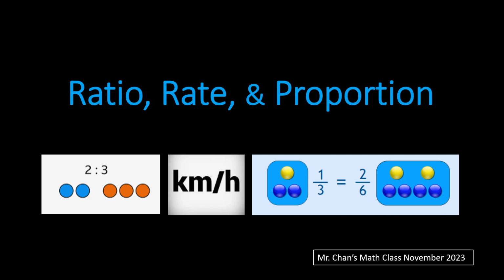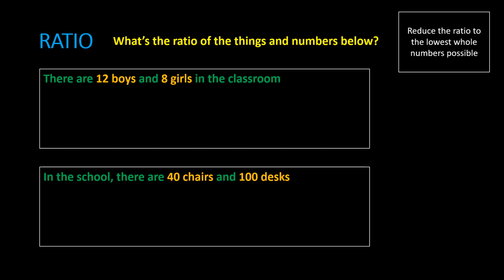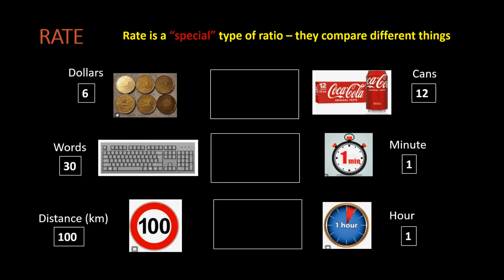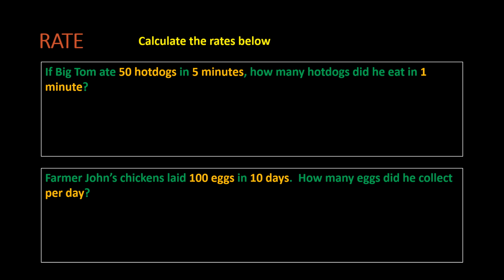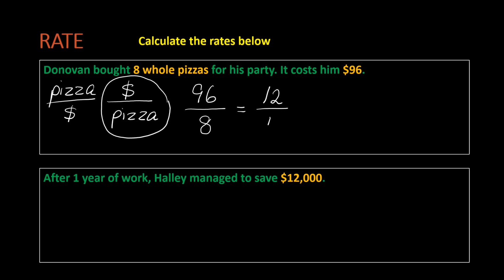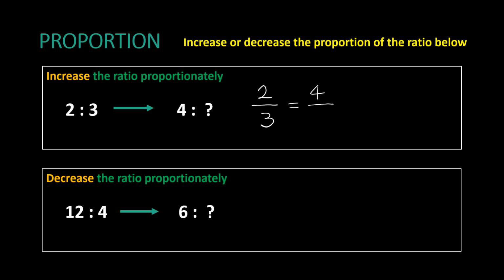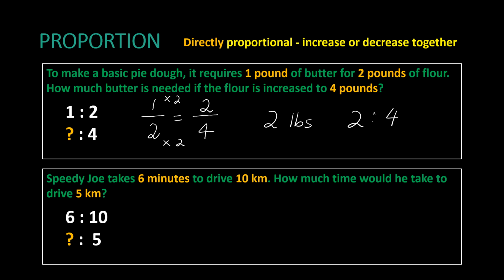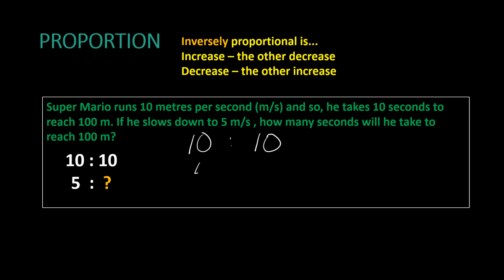Ratio, Rate, Proportion